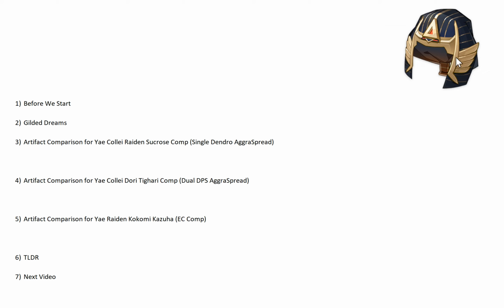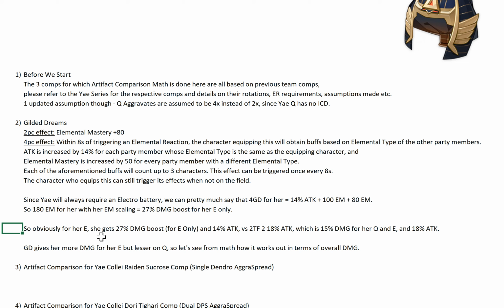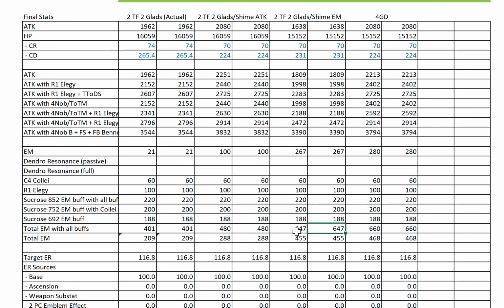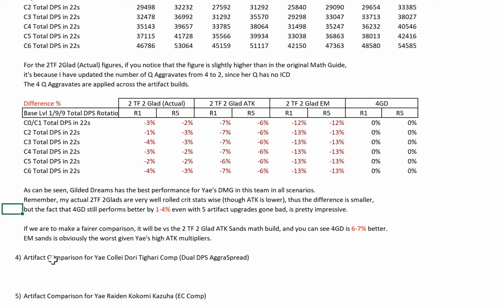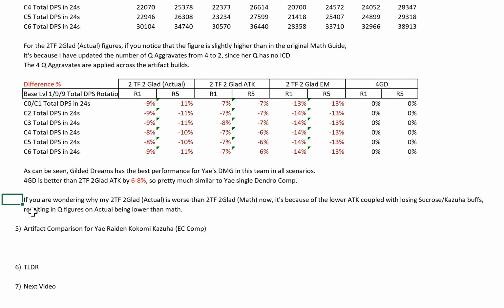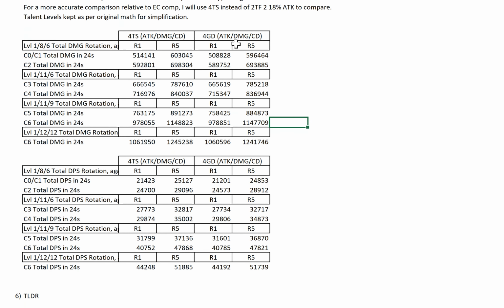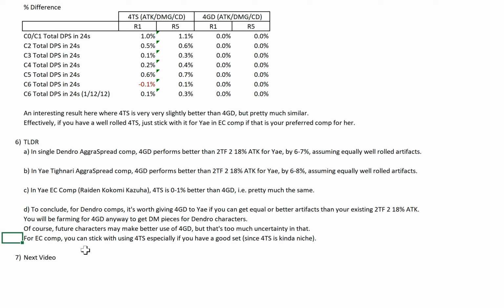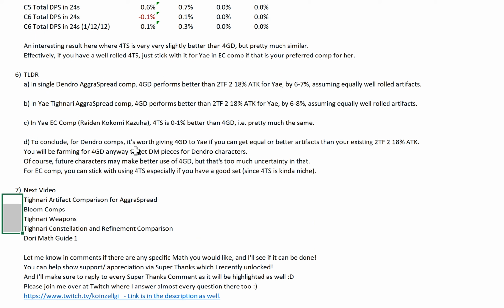Yae Miko Math Guide 6! Gilded Dreams Artifact Comparison for 3 Comps!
0:00 Intro + Before We Start
1:04 Gilded Dreams Explained
3:43 Artifact Stats and Permutations Used
5:39 Single Dendro AggraSpread
8:24 Dual DPS AggraSpread
10:48 EC Comp
13:23 TLDR
15:30 Next Video + Outro

As always, if you like the video, like and subscribe for more, and feel free to let me know what content you would want, and I'll look into providing them accordingly! You can also use Super Thanks! to support me if you feel my content has been helpful to you :)

Thanks!